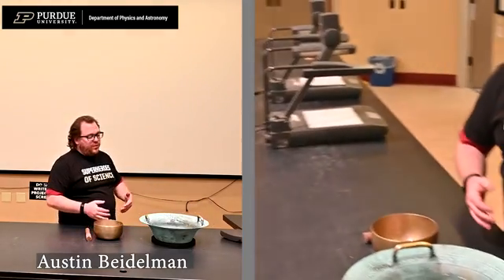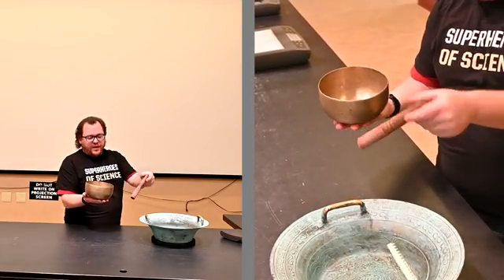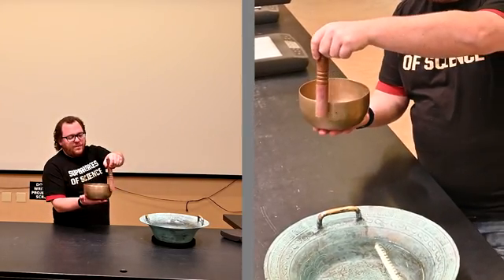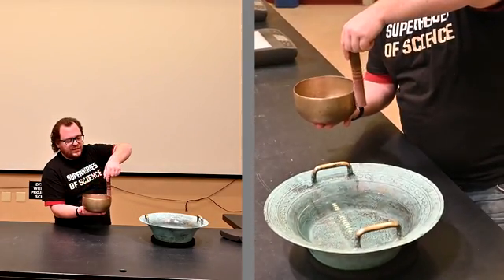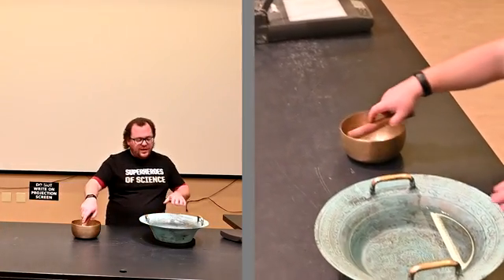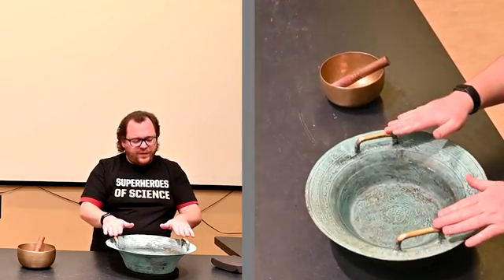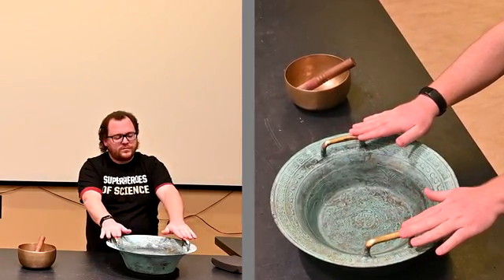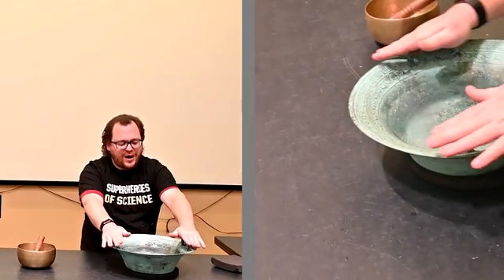Why Do Tibetan Singing Bowls Sing?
The sound of a Tibetan Singing Bowl is created by the vibration of the metal. The method is similar to that of playing a crystal glass by running a finger along the rim.